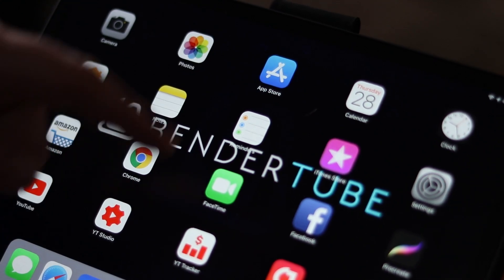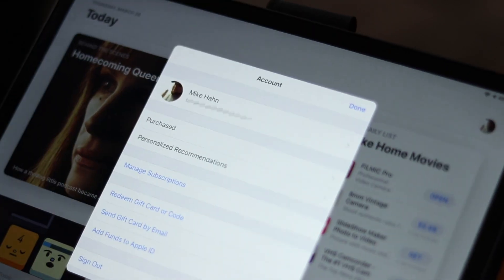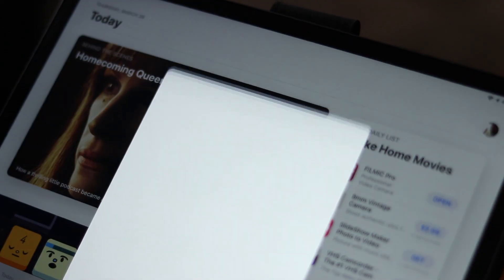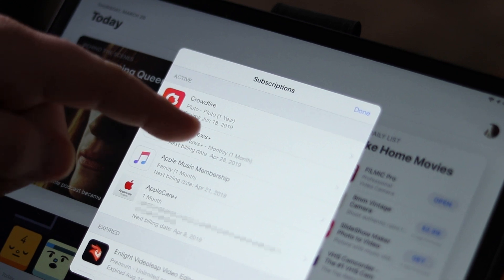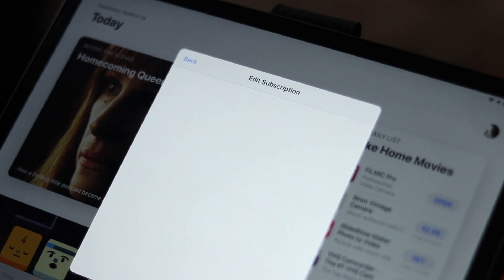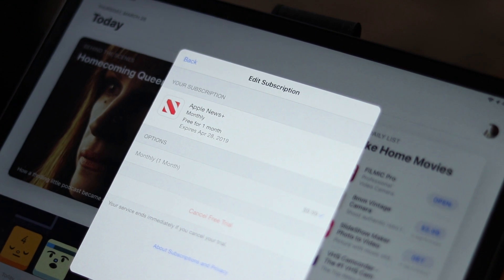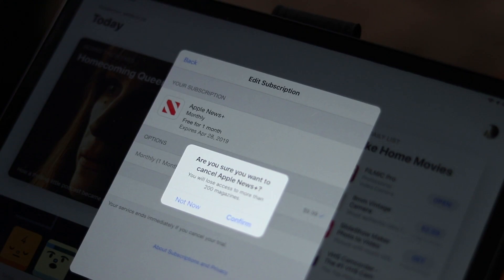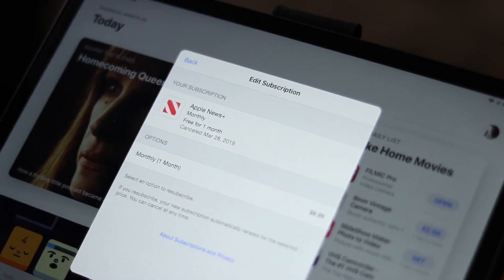EASIEST METHOD To Cancel Apple News Plus & Subscription Services on iPhone or iPad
This is the easiest method to cancel Apple News+ & Subscription services on iPhone and iPad that I know of. If you want to cancel subscription on iPhone or manage subscriptions on iphone you came to the right video. Want to cancel Apple News+ trial? Cancel Apple News Plus subscription? Cancel Apple Music trial? Cancel Apple Music subscription? Cancel Apple TV+ Trial? Cancel Apple TV Plus Subscription? Well you came to the right place. I am going to show you the easiest method to cancel subscriptions on iPhone or iPad.

The Gear I Use ➜

FOR CONTENT CREATORS:
TubeBuddy is a tool for improving the visibility and reachability of the videos you work so hard to make. You can sign up for free, but I recommend (and use) getting the Pro license for better tag suggestions and exploration.